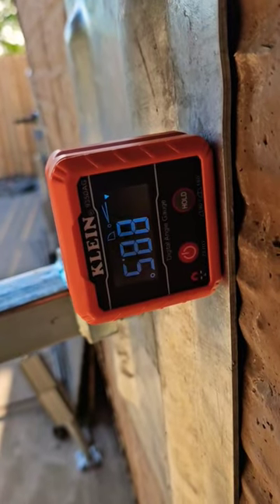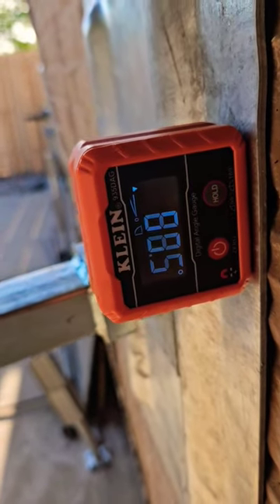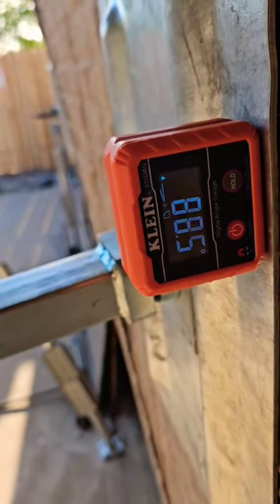Straightening A Leaning Retaining Wall With Anchors